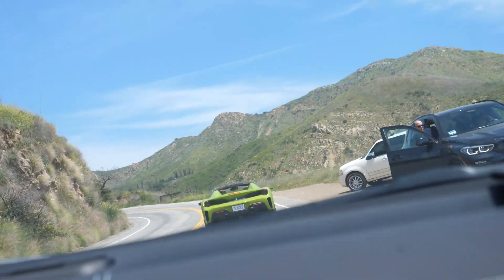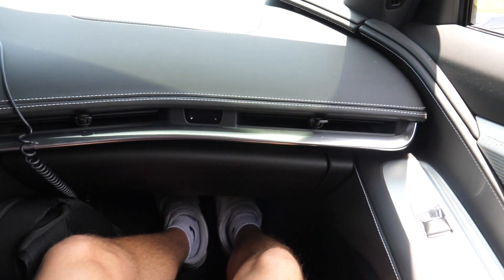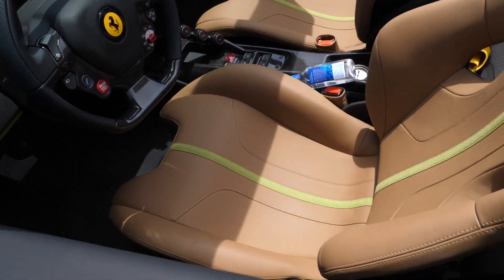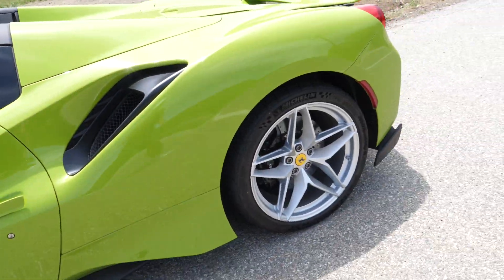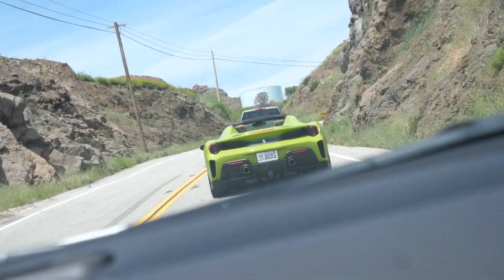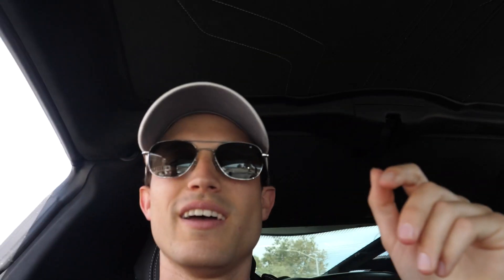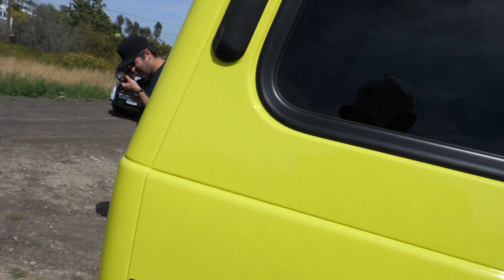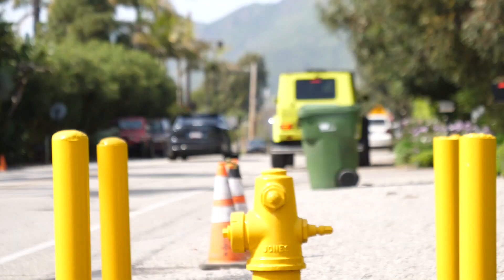C8 vs. 488 PISTA // G-WAGON vs. MOUNTAIN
Does the American made C8 hold up to the Italian 488 Pista in Malibu Canyons? Which car does LA love more? We take a G-Wagon off roading and get busted by the police. Does the mall crawler handle massive hills without flipping?

Thank you to @lifeofferrari and @amber_blonigan for letting me hang out with their cool toys.

GEAR I USE:

► GH5 Camera (for vlogging):
► 12-60mm Lens (for all video shoots):
► Rode Mic (for vlogging):
► Tripod/Camera Holder:

-photo-
► Sony A7III (best camera ever):
► Sony 50mm Lens (my favorite lens):
► Tamron 17-28 Lens (best for cars):
► Tamron 28-75 Lens (best for portraits):

► Polarizer for my two Tamron Lenses (if you shoot cars, you need this):
► Polarizer for Sony 50mm Lens:

► Camera Bag: